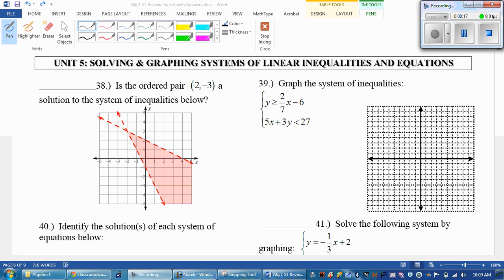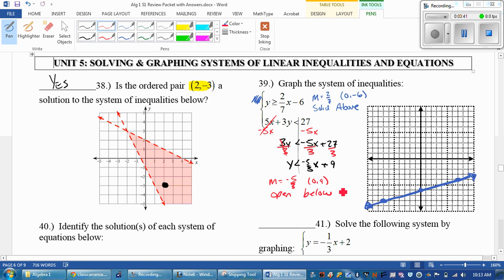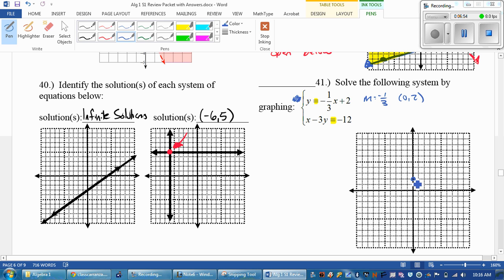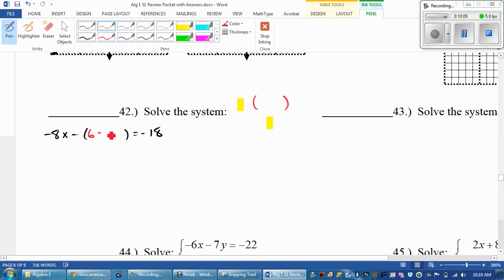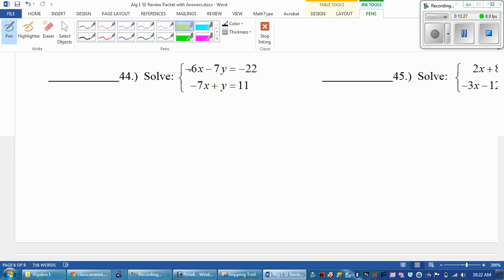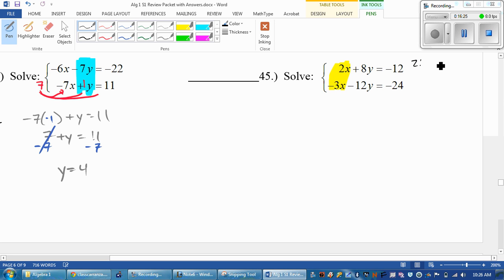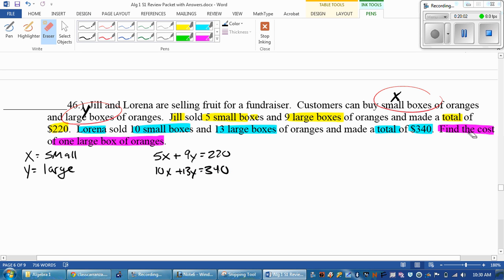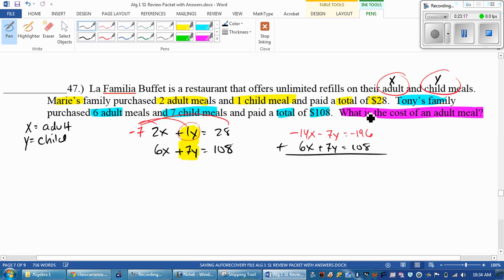AT Algebra Unit 5 Semester 1 Review Packet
ATHS Algebra Unit 5 Semester 1 Review Packet
Solving and Graphing Systems of Liner Inequalities and Equations